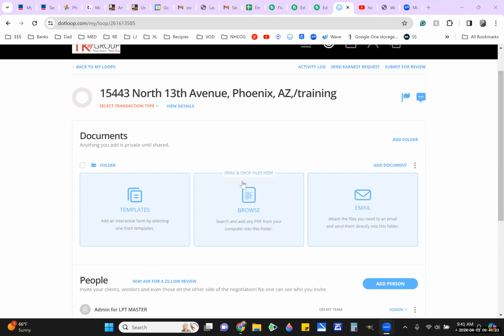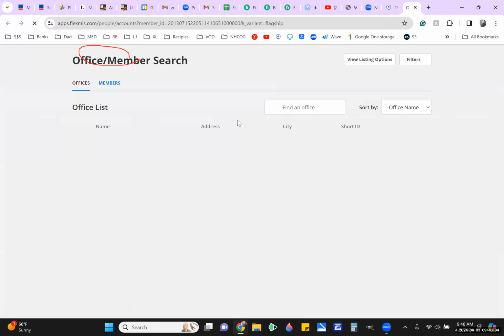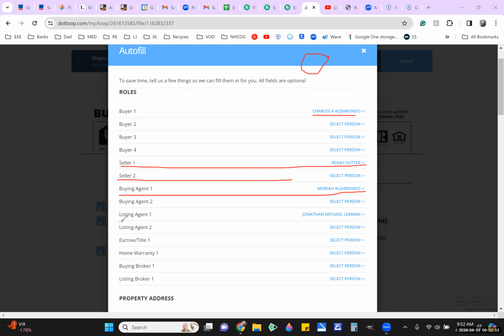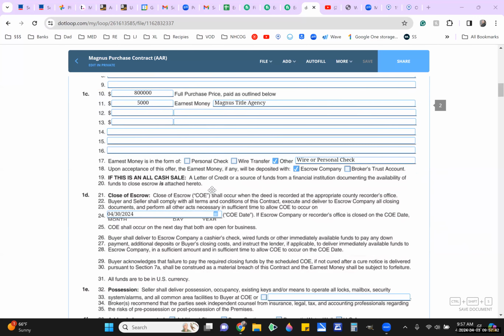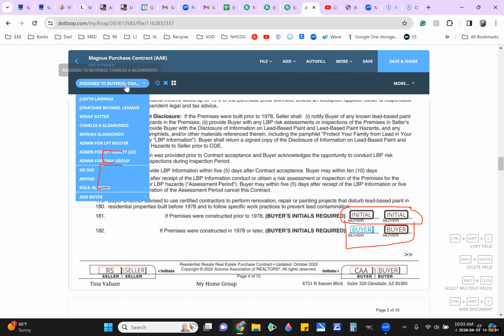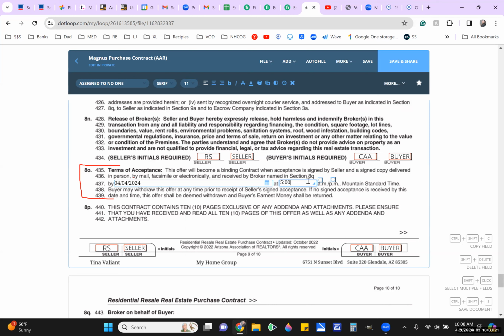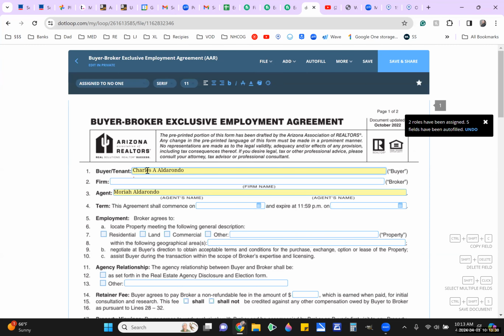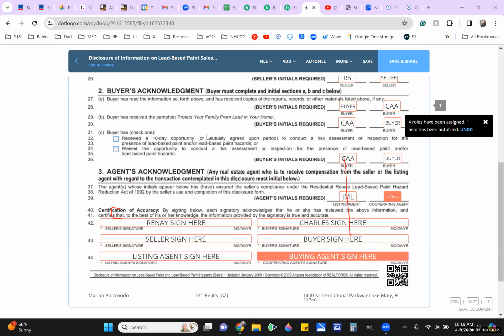Sonia, and Mo pc and dotloop review